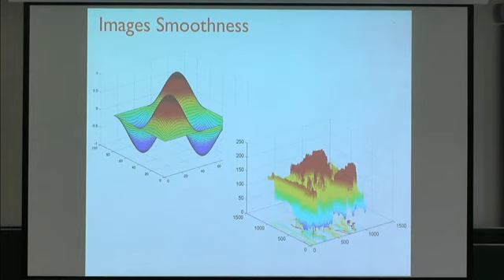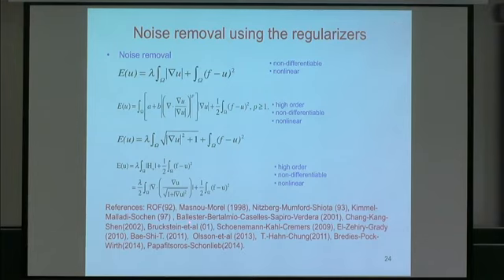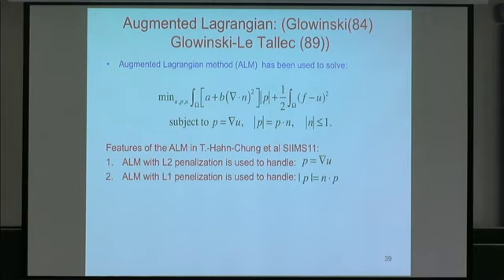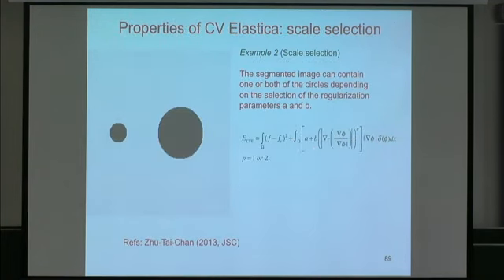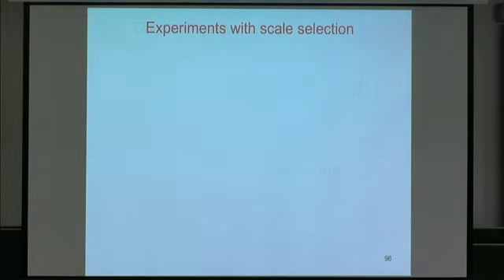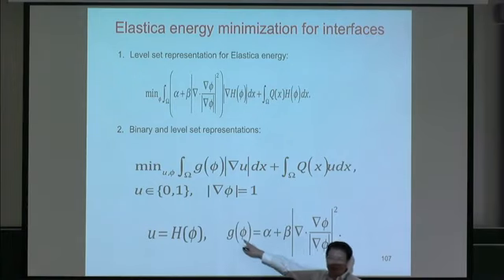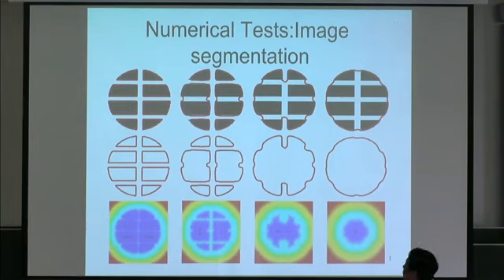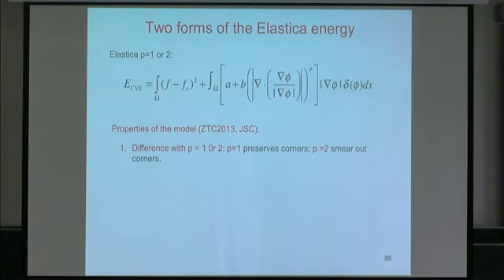VMVW01 | Xue-Cheng Tai | Fast Algorithms for Euler´s Elastica energy minimization and applications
VMVW01 | Prof. Xue-Cheng Tai | Fast Algorithms for Euler´s Elastica energy minimization and applications

Speaker: Professor Xue-Cheng Tai (Hong Kong Baptist University)
Date: 7th Sept 2017 - 9:00 to 9:50
Title: Fast Algorithms for Euler´s Elastica energy minimization and applications
Abstract: This talk is divided into three parts.

In the first part, we will introduce the essential ideas in using Augmented Lagrangian/operator-splitting techniques for fast numerical algorithms for minimizing Euler's Elastica energy.

In the 2nd part, we consider an Euler's elastica based image segmentation model. An interesting feature of this model lies in its preference of convex segmentation contour. However,
due to the high order and non-differentiable term, it is often nontrivial to minimize the
associated functional. In this work,  we propose using augmented Lagrangian
method to tackle the minimization problem. Especially, we design a novel augmented
Lagrangian functional that deals with the mean curvature term differently as those ones in the
previous works. The new treatment reduces the number of Lagrange multipliers employed,
and more importantly, it helps represent the curvature more effectively and faithfully.
Numerical experiments validate the efficiency of the proposed augmented Lagrangian method
and also demonstrate new features of this particular segmentation model, such as shape
driven and data driven properties.

In the 3rd part, we will introduce some recent fast algorithms for minimizing Euler's elastica energy for interface problems. The method combine level set and binary representations of interfaces. The algorithm only needs to solve an Rodin-Osher-Fatemi problem and a re-distance of the level set function to minimize the elastica energy. The algorithm is easy to implement and fast with efficiency.

The content of this talk is based joint works with Egil Bae, Tony Chan, Jinming Duan and Wei Zhu.

Related links:
1) ftp://ftp.math.ucla.edu/pub/camreport/cam17-36.pdf